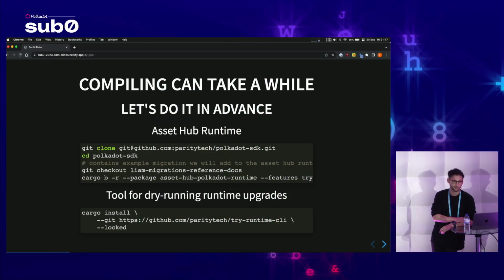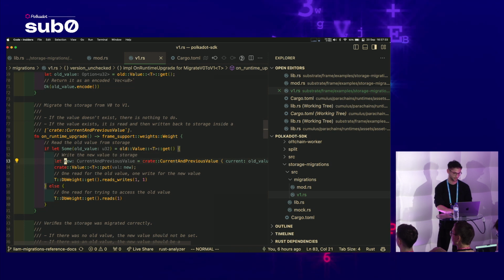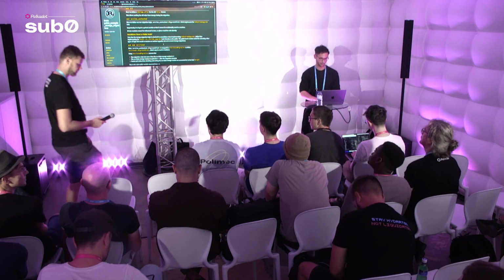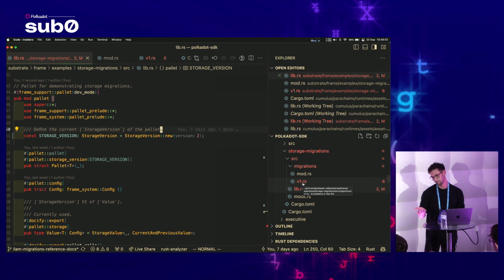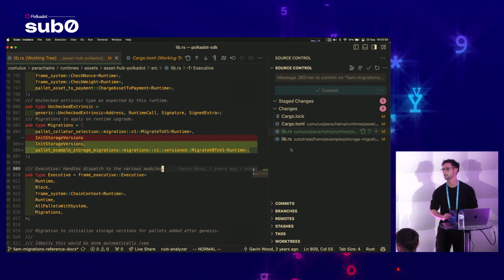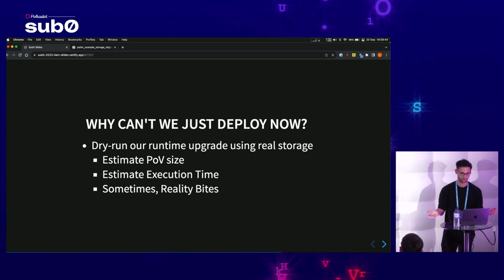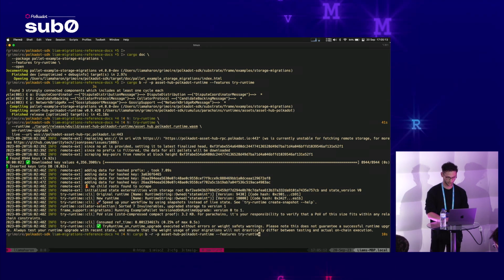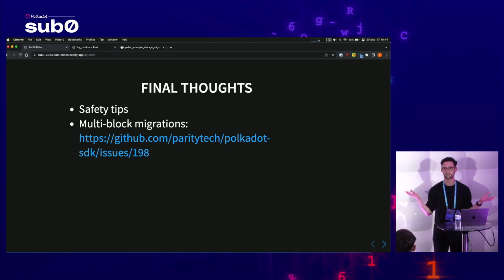Best Practices for Safe Runtime Upgrades | Sub0 2023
In this hands-on workshop session, we'll cover recent improvements to the developer experience of writing and testing runtime migrations, with a focus on ensuring they do not result in a bricked chain. We'll walk through an end-to-end practical example writing a migration from scratch, adding it to our runtime, and testing it with our recently revamped programatic testing tool for runtimes, try-runtime-cli.

Speaker: Liam Aharon, Parity Technologies